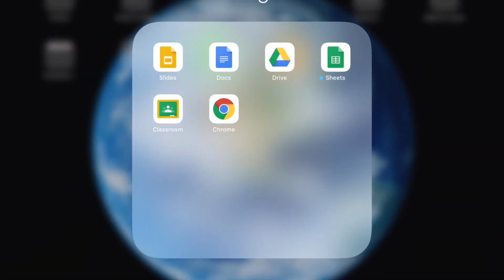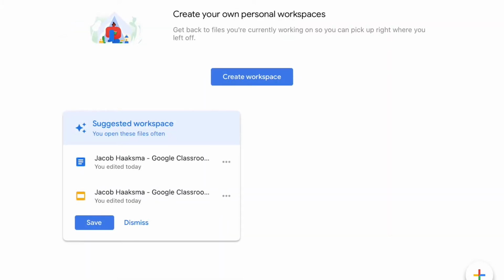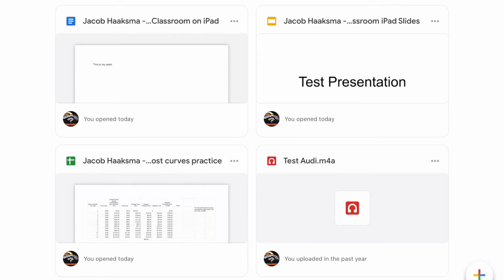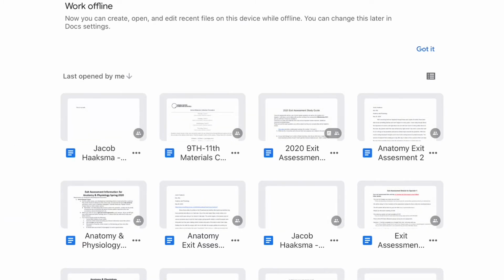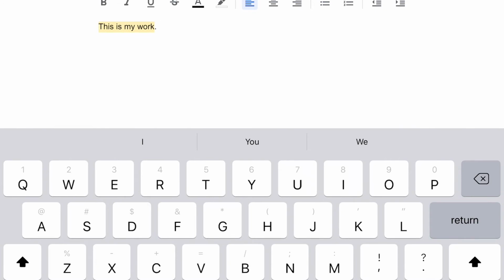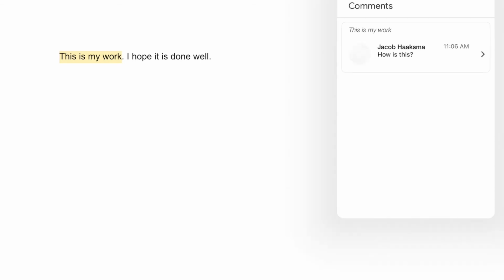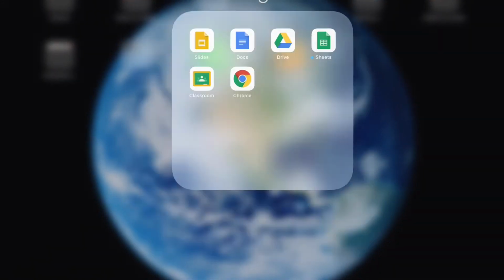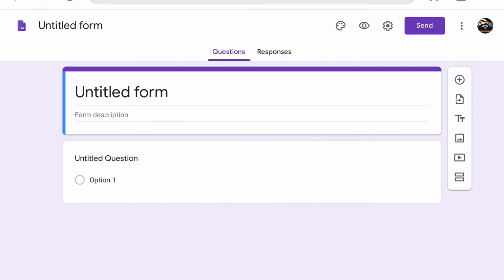Google Apps While Using An iPad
A demonstration on navigating Google apps on an iPad